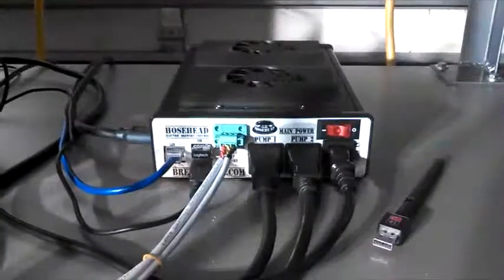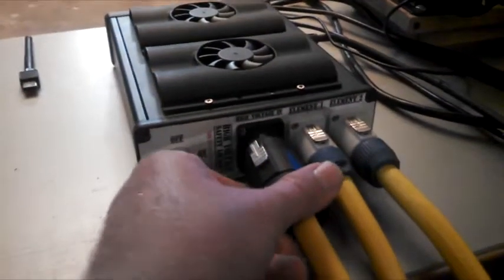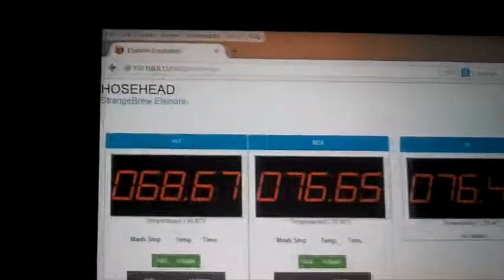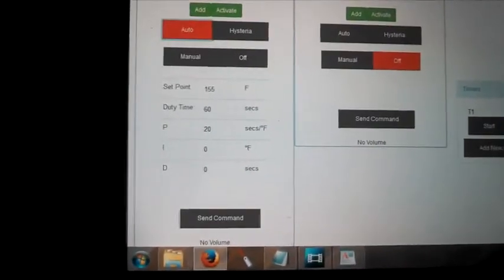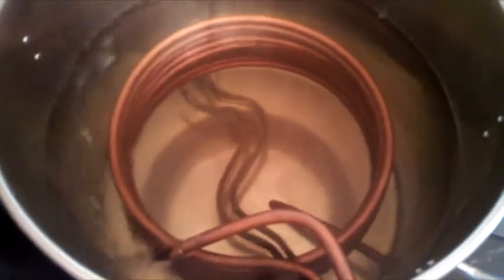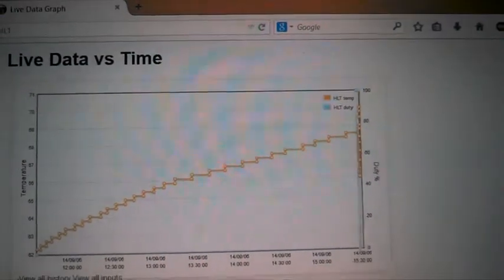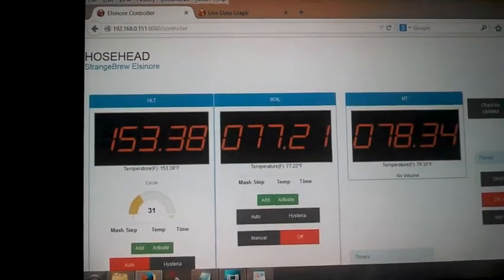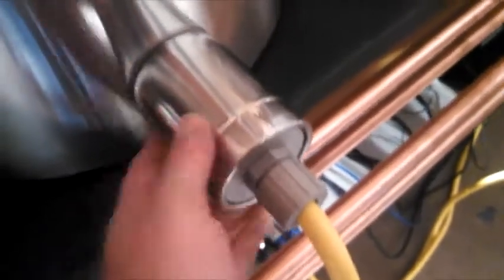Hosehead Electric Brewery Control ***OLD VIDEO AND SOFTWARE***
*** SEE NEW VIDEO SERIES FOR UPDATED INFO***

Hosehead is an Raspberry Pi based electric home brewing controller that can be controlled from any computer, tablet or smart phone on your home network, visit us at Brewtronix.com